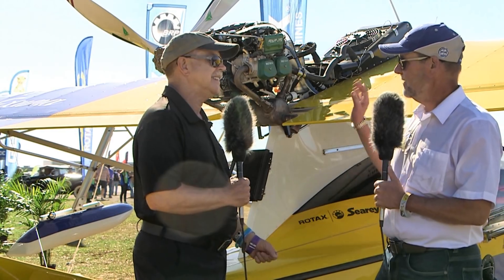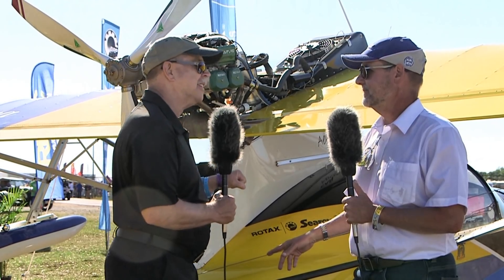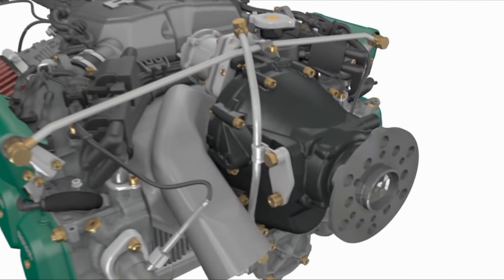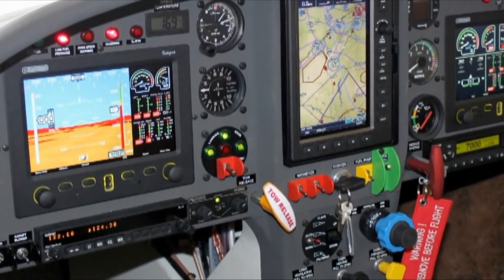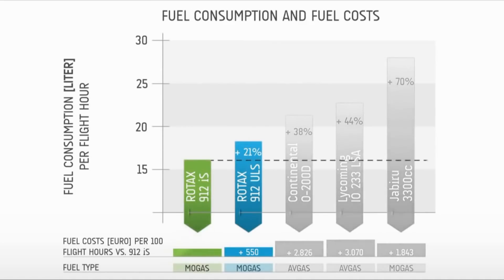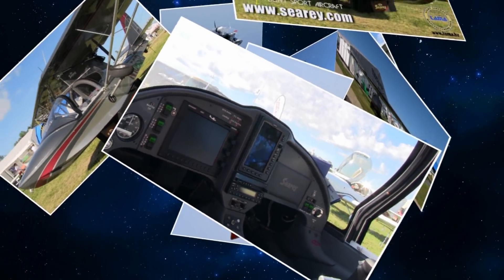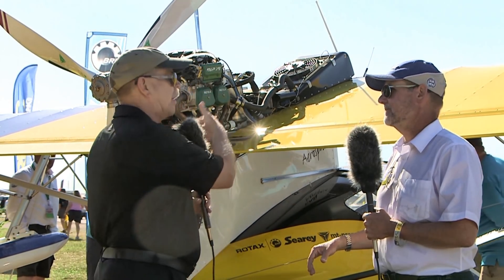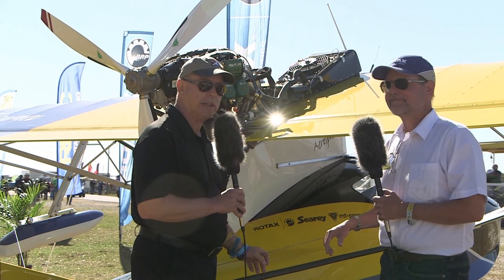RS Aerotech, Rotax 915iS, Rotax 912 iS with single lever constant speed, MT propeller SeaRey.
– RS Aerotech Rotax 915iS, Rotax 912 iS fitted with single lever constant speed, MT propeller on Progressive Aerodyne SeaRey.

Could Light-Sport Aircraft, light kit aircraft, and even ultralights benefit from in-flight adjustable propellers?  Prominently displayed in front of the Rotax Aircraft Engines exhibit at Sun 'n Fun was a strikingly-painted Searey kit-built aircraft. Why? The mission was to showcase how a Rotax-powered amphibian aircraft can get more push… without complexity.

Named Searey ATD, Advanced Technology Demonstrator, the collaborators include Progressive Aerodyne, producer of the Searey, Rotax Aircraft Engines, and MT Propeller, all coordinated by key developer, RS Aerotech of Nassau, Bahamas.

A joint news release said, "For the first time in the Light-Sport Aircraft category*, Searey ATD offers a single-lever operated constant speed propeller, which significantly improves performance and dramatically reduces power management complexity for the pilot."

Searey ATD "will be used for long-time testing of new engines, propellers, and electronic systems." To serve this goal, Searey ATD has been equipped with a state-of-the-art flight data acquisition and reporting system, which combines engine data with aircraft and navigation data." Called a "first time" accomplishment, Searey ATD can "automatically transmit its engine and aircraft data via LTE networks worldwide." The data "will be used by Rotax to perform engine health monitoring" similar to what airlines do globally.

Progressive Aerodyne owner Adam Yank poses beside his Searey Elite at Sun 'n Fun. His company could benefit from the work achieved by RS Aerotech.
In simpler language, such data reporting could allow Rotax to alert you that your engine is developing a problem so you can seek a remedy.

RS Aerotech is coordinating flight test activities using the Searey ATD, which operates the aircraft from its home field. RS provides flight test plans, data reduction and analysis.

The Searey ATD seen at Sun 'n Fun had a Rotax 912iS fuel-injected engine that is festooned with sensors. It swings a MTV-34 prop controlled by a MT-853-12 prop governor. Joining the 912iS's Engine Management Unit helps RS Aerotech output the data so desired for testing and later evaluation by the collaborators and by FAA.

RS Aerotech said the 912iS will be replaced with the new 915iS "immediately after Sun 'n Fun." Rotax's new 135-horsepower engine made a few appearances at Aero in Germany last week and is presently undergoing testing by airframe manufacturers and others.

While RS Aerotech uses their Searey ATD to collect valuable data, organizations like LAMA can approach authorities with a suggestion to study this idea.

The truth is that an automatically adjusted prop could make a LSA or light kit aircraft perform significantly better without adding complexity.